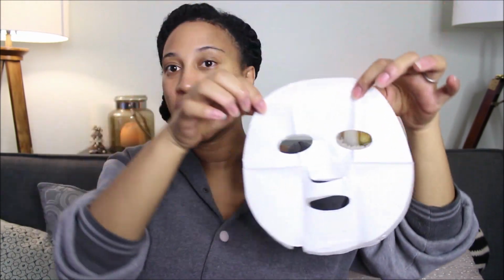New Trader Joe's Sheet Mask! Does It Work?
Browsing the aisles at my local TJ's and decided to try out their new facial sheet mask to see if it's any good. The results were pretty surprising.
Hebrews 1:7

S T Y L E

P R O D U C T R E V I E W S

Newar Ringlight Dimmable 120V

Canon Rebel T5i

Samsung Galaxy S7

Canon EFS STM 18-55mm lens

Canon 50mm STM lens

Rode Videomic Go:

Dell Inspiron 24 All in One:

Destiny - theidestiny
9018 Balboa Blvd. #598